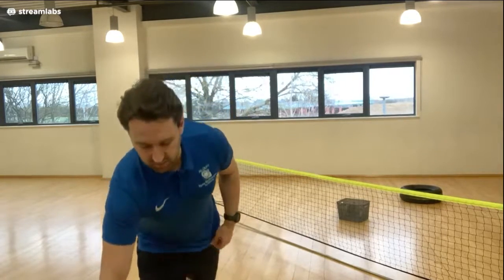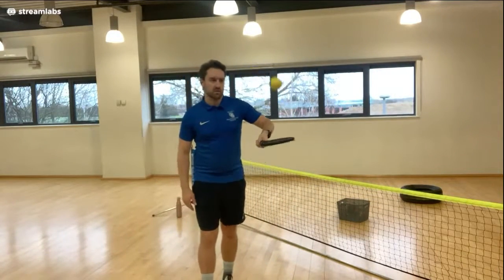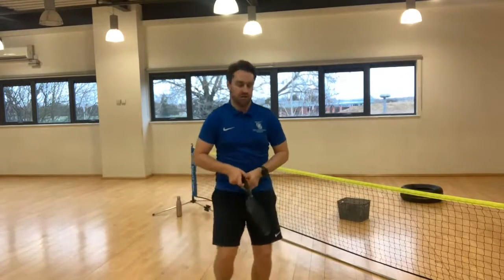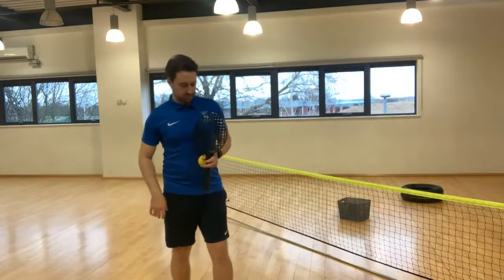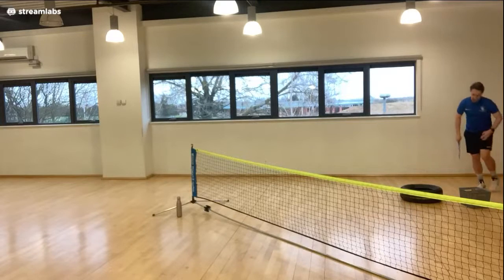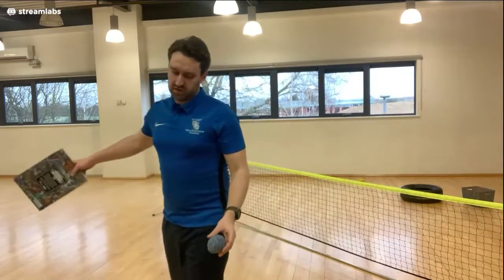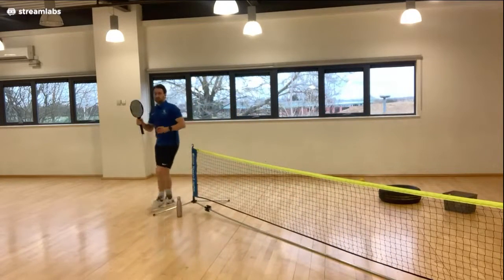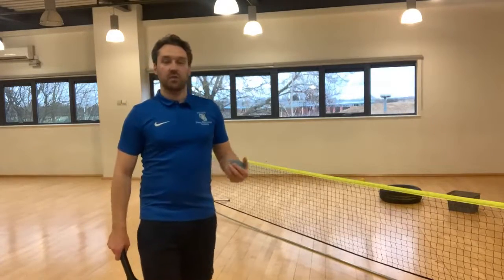The Virtual After School PE Club - [Primary] Fitness & Skills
Secondary school students, join me in a fun filled session working on fitness and skills. Each week you will need some equipement that you will find lying around your homes.

This week you will need 1 pair of socks, a couple of targets a frying pan or book or somthing similar which you can use as like a racquet.